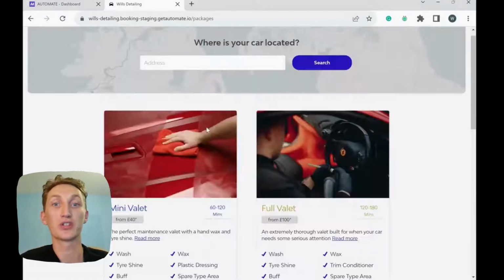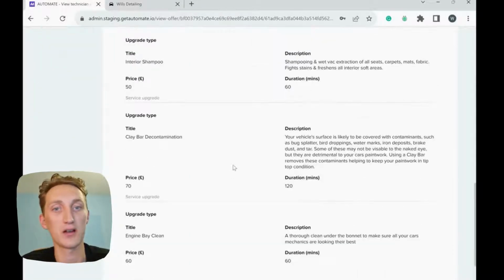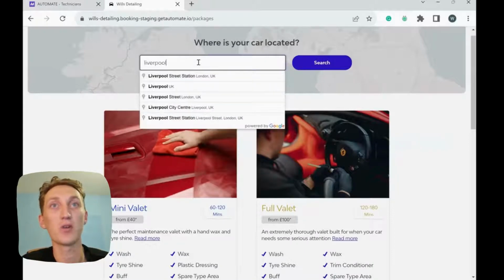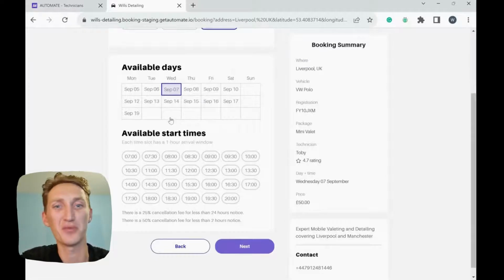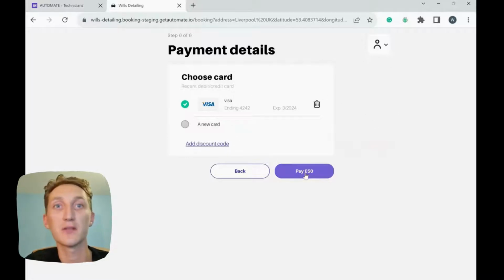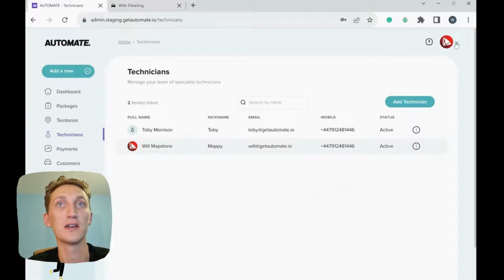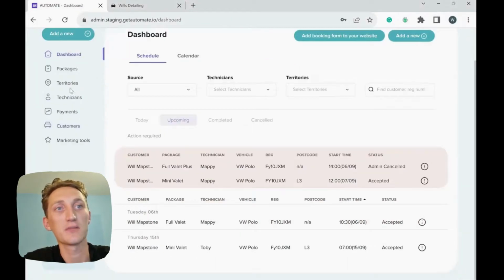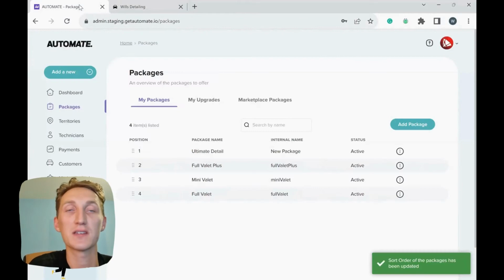Getting Started With AUTOMATE (Valeting and Detailing Software) - Step 2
Step 2 of getting set up with your AUTOMATE profile. How to build the perfect booking form for your customers and business.